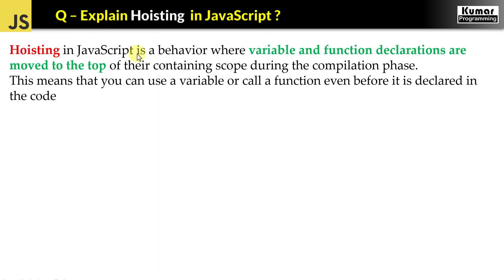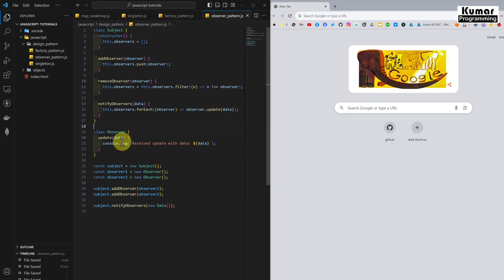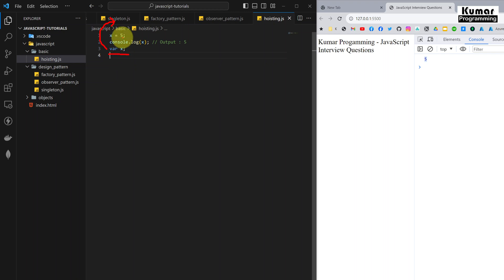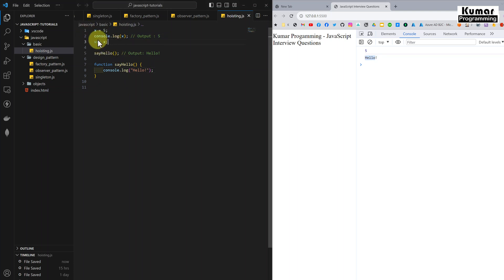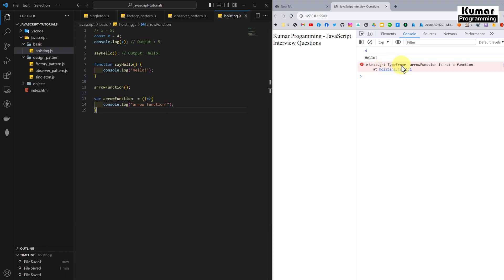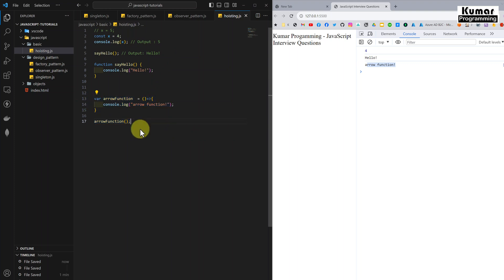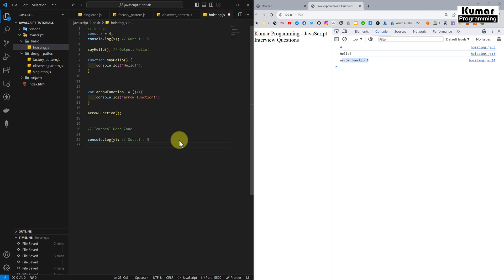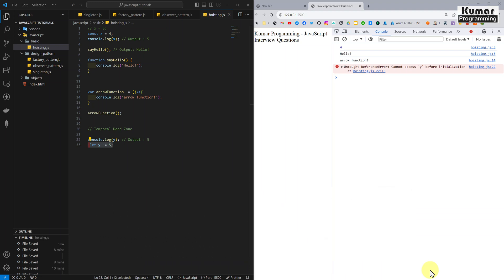JavaScript Interview Question - What is Hoisting and Temporal Dead Zone (TDZ) ?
Hoisting and Temporal Dead Zone (TDZ) ?

Hoisting:
Hoisting is a behavior in JavaScript where variable and function declarations are moved to the top of their containing scope during the compilation phase, before the code is actually executed. This means that you can use variables and functions in your code even before they are declared.  Mainly we have Variable Hoisting and Function Hoisting.
Also we have discussed about hoisting limitations as well.

Temporal Dead Zone (TDZ) :
The Temporal Dead Zone (TDZ) in JavaScript refers to the period between entering scope and the actual declaration of a variable or function. During this time, trying to access the variable or function will result in a ReferenceError. The TDZ concept specifically applies to variables declared with let and const.

 / kyprogramming

 / kyprogramming

 / kkyadavtech

Please SUBSCRIBE my channel and do not forgot to press the bell icon in order to get notification for all of my upcoming videos as well as please like and share.